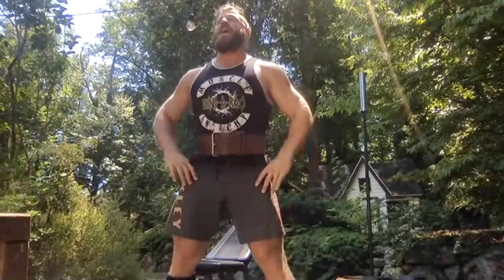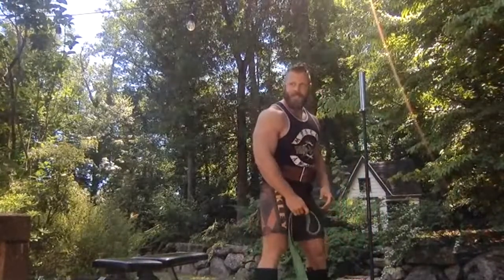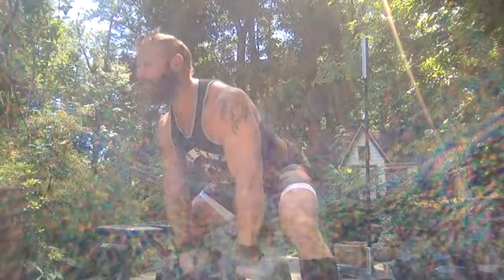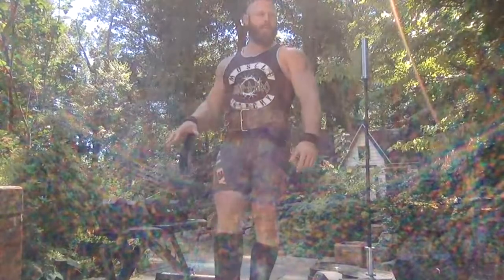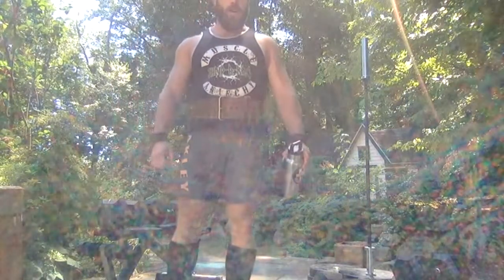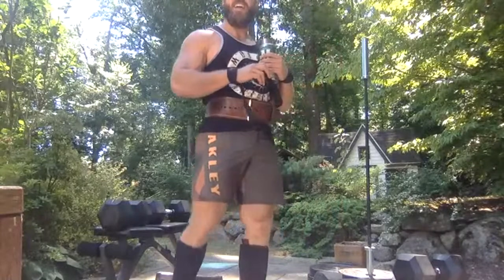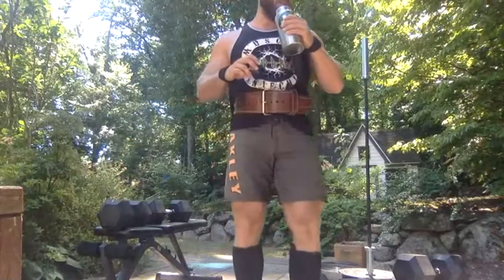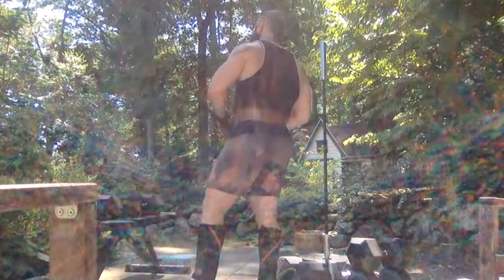Thundrbro Leg Day with Dave